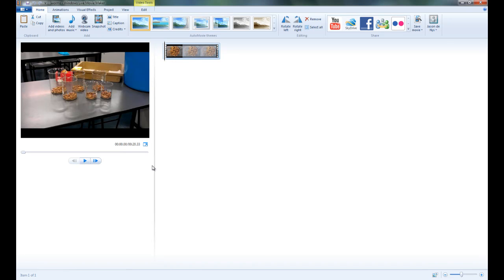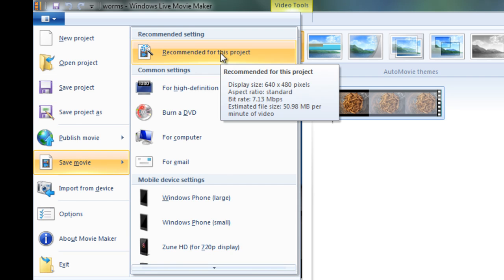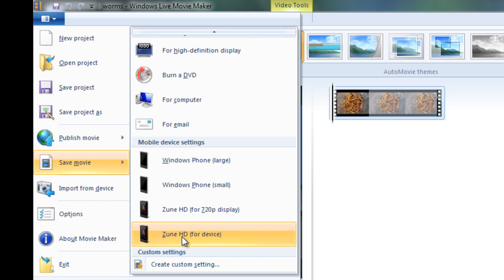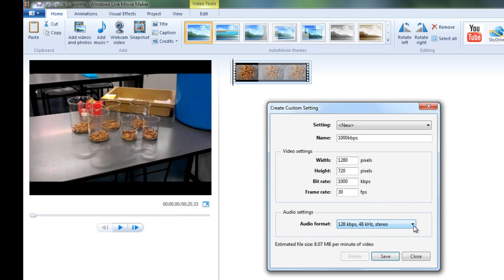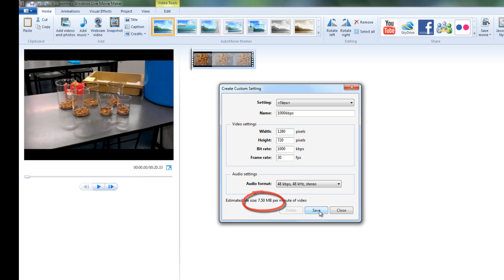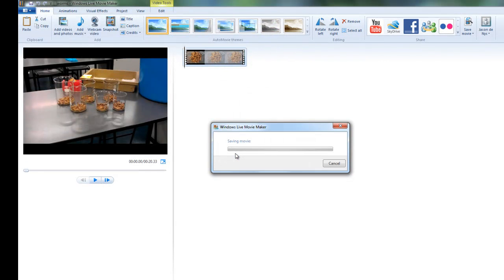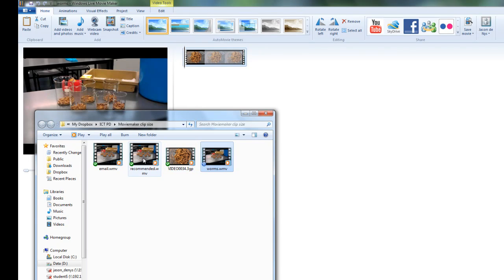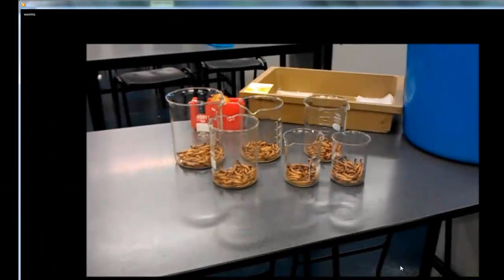Live Moviemaker: Saving video at a reasonable size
Many people just use the recommended settings to save videos and end up with enormous files. This is a guide to creating a custom setting.